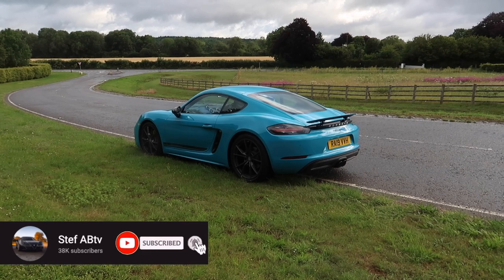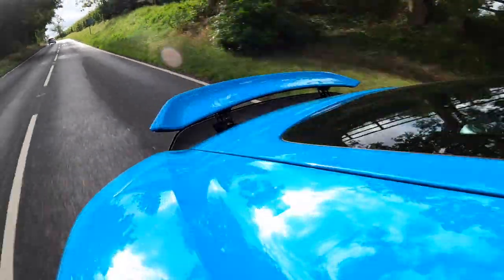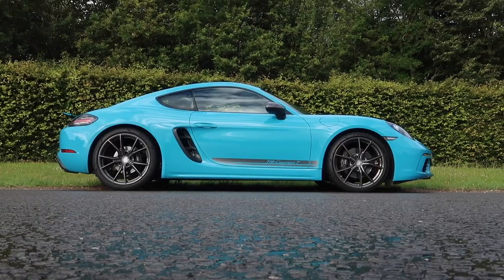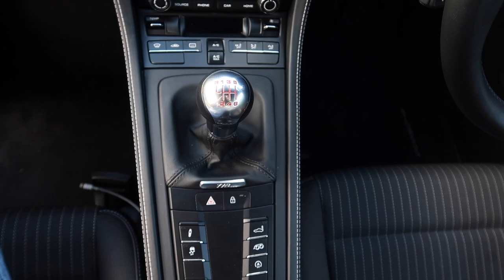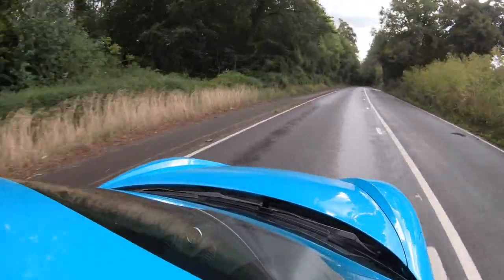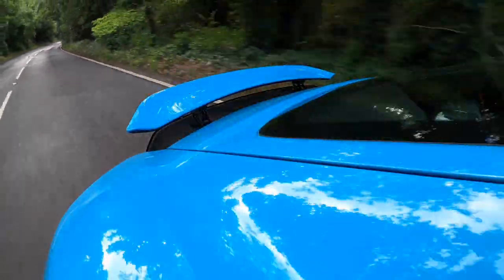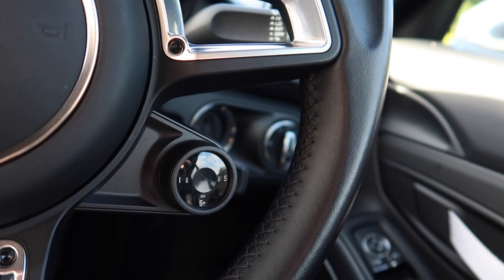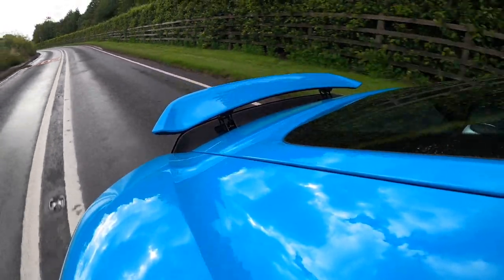Porsche 718 Cayman T Review: Not Perfect But A Lot Of Fun!!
Here is the Porsche 718 Cayman T. The 718 Cayman T is runs a 2.0 flat 4 turbo engine producing 300bhp. This cayman T comes in a manual and whilst the PDK will get you to 62mph quicker, the Porsche Cayman T with a manual box is great fun to drive. I hope you enjoy this review of the Porsche 718 cayman T including lots of sounds and accelerations

Canon G7X MKii
GoPro Hero 8
GoPro Hero 7
GoPro Mount
Hand Tripod
Big Tripod